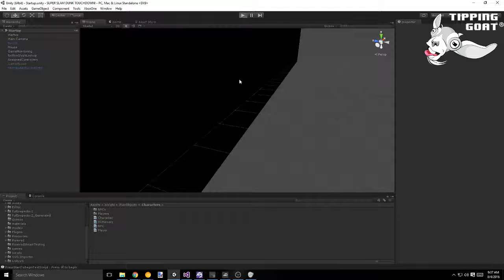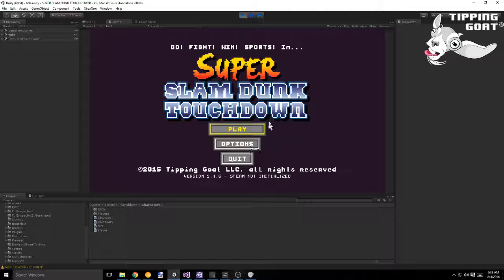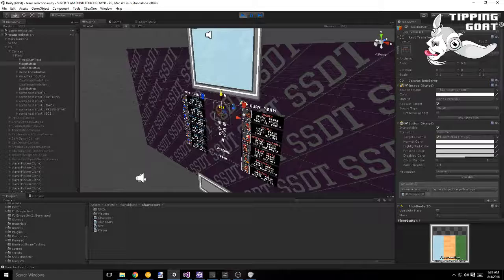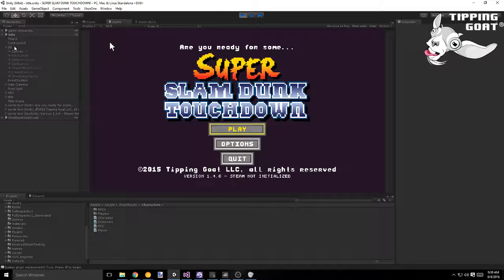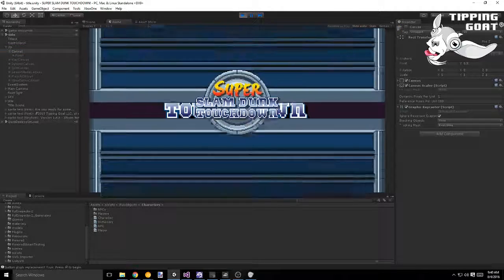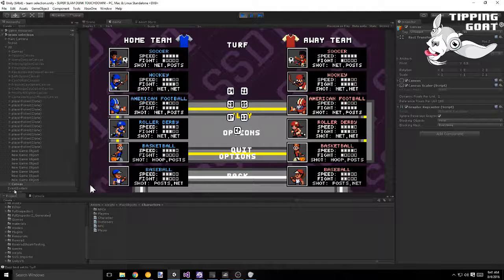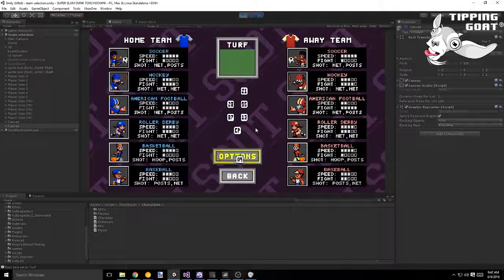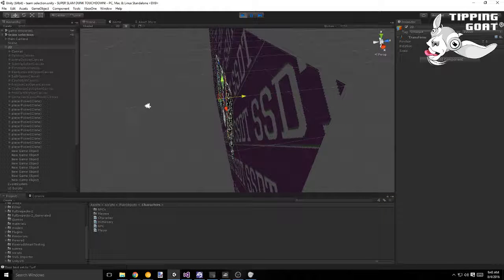Unity 5.4 strange UI issue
I upgraded Unity and weird UI stuff was happening. SPOILER: having a canvas (or parent) with z scale of 0 does weird things now.